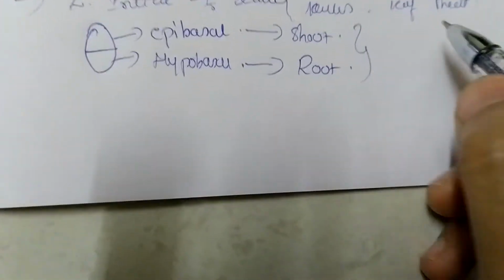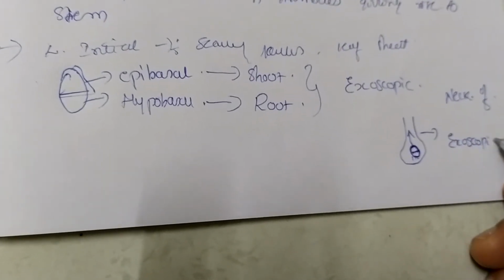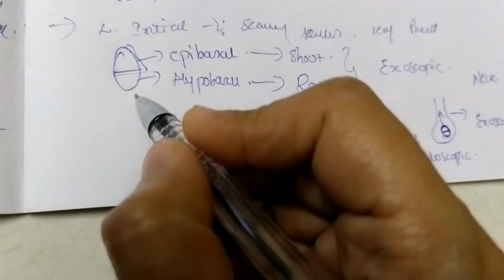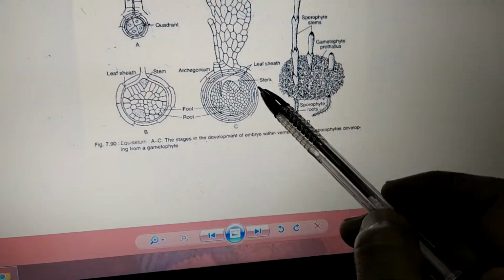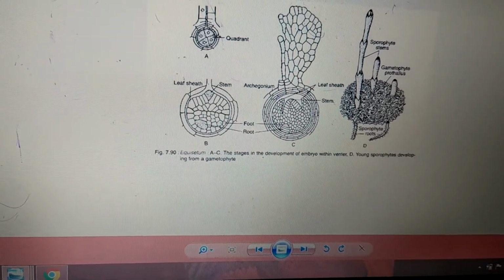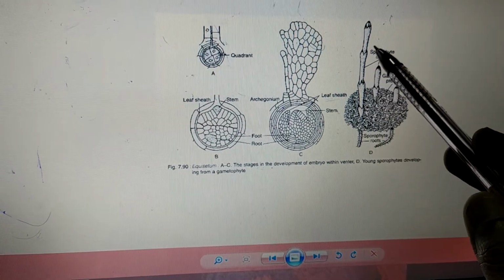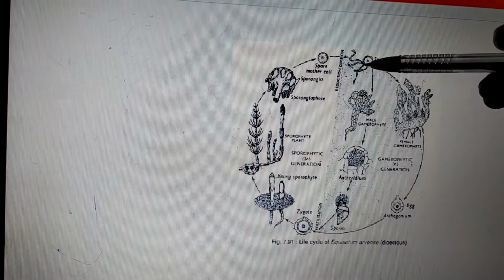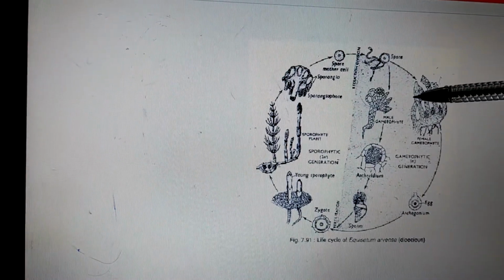Vd:12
Fertilisation and Embryo Development in Equisetum